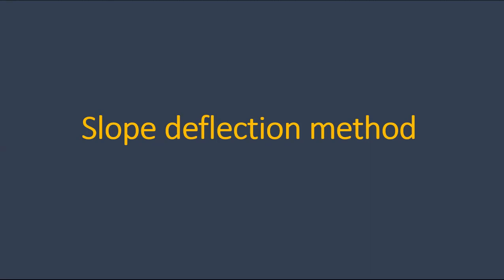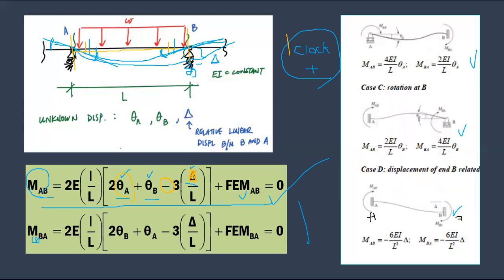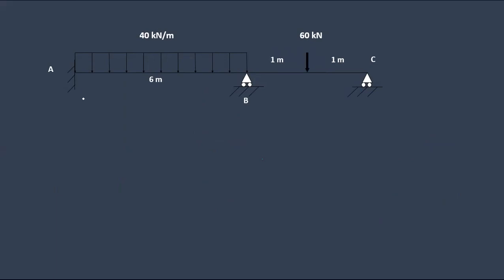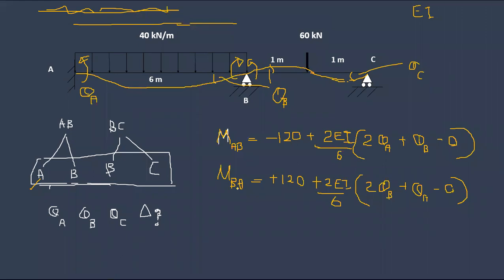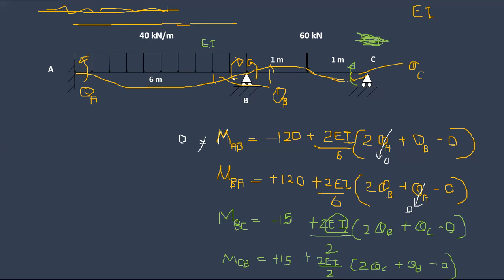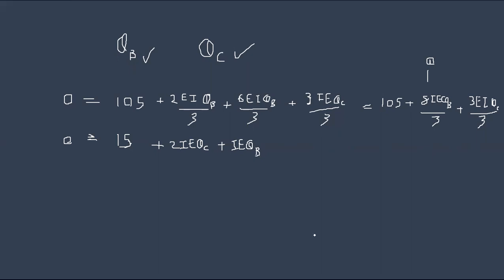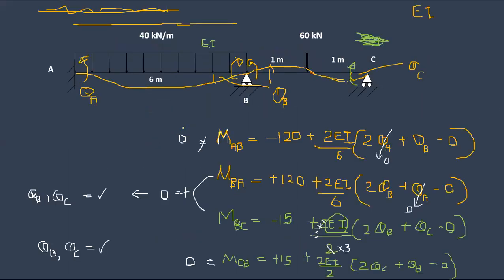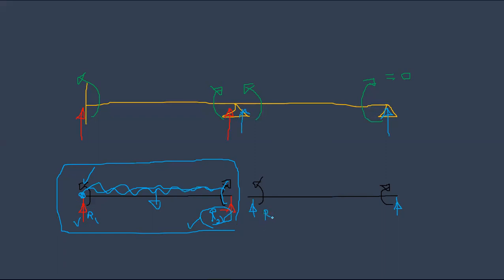Summary of slope deflection method ( FEM's, Settlements, rotations)